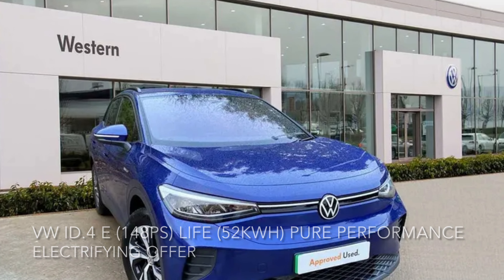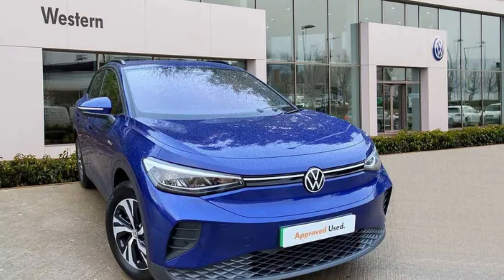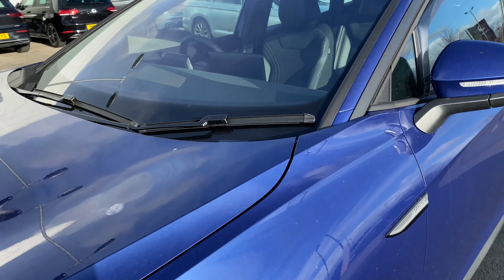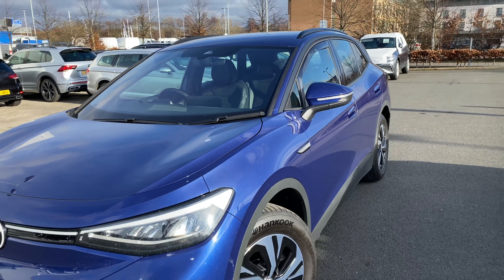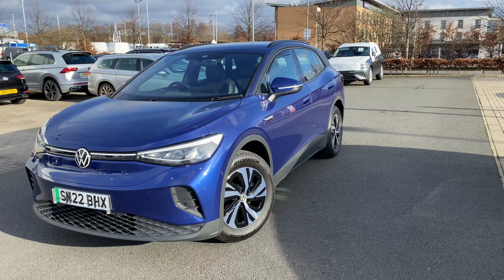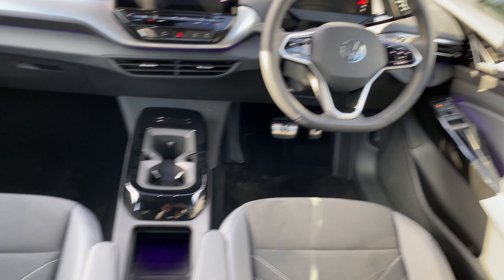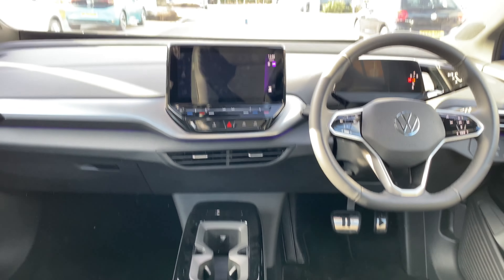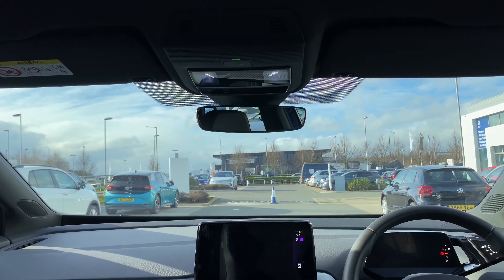VOLKSWAGEN EDINBURGH SM22 BHX ID.4 FACEBOOK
🚨ELECTRIFYING OFFER🚨

Volkswagen ID.4 E (148ps) Life (52kWh) Pure Performance
Cash price £37,489
1,891 miles

Bluetooth connectivity
5.3” Digital Dashboard Display
Wireless smartphone charger
Multifunction camera
Charging cable
30 colour ambient lighting
Comfort pack
Anti lock braking system
Driving Assistance Pack
Heated front seats
We connect
18” Falun alloy wheels
USB port - Apple / Android car play
2 zone climate control

2 years VW Approved Used Warranty
2 years Roadside Assistance
2 x Services with our Volkswagen finance PCP deals T&Cs apply

46 monthly payments of £475.00